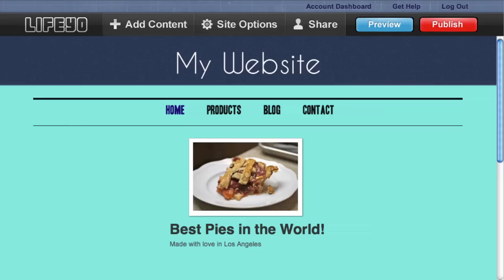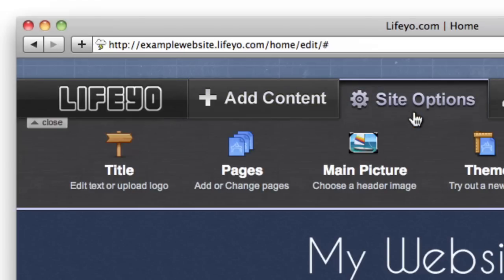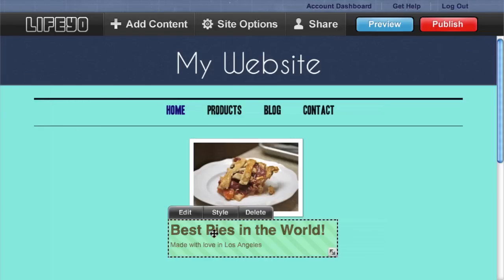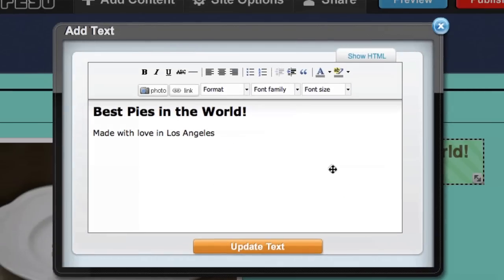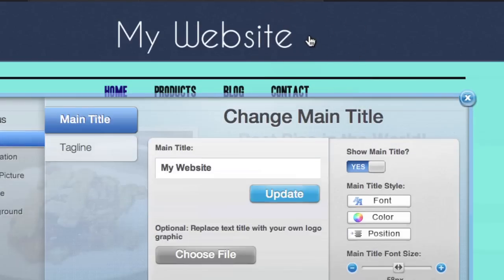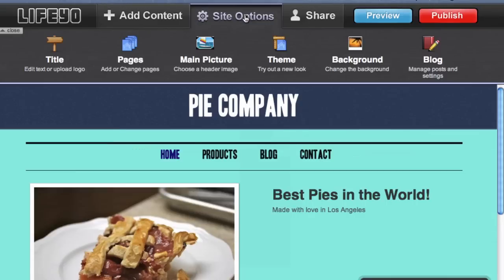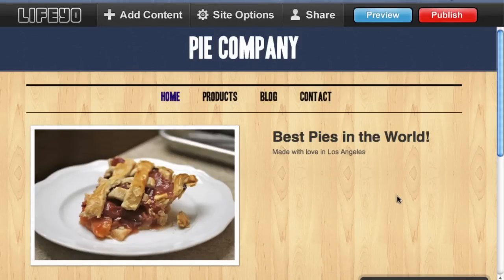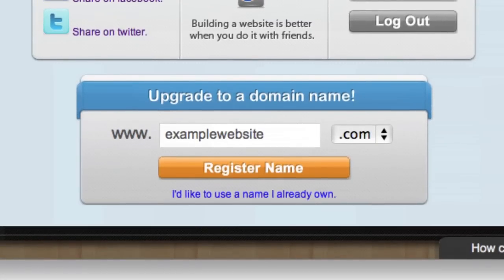Build a Website Easily - LIFEYO Basics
The basics of building a website with LIFEYO